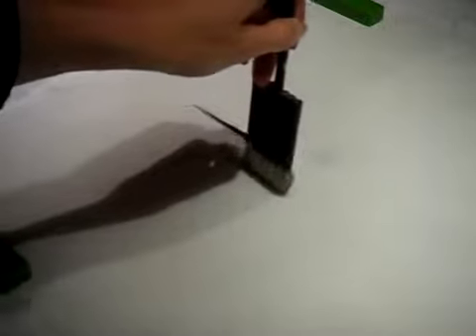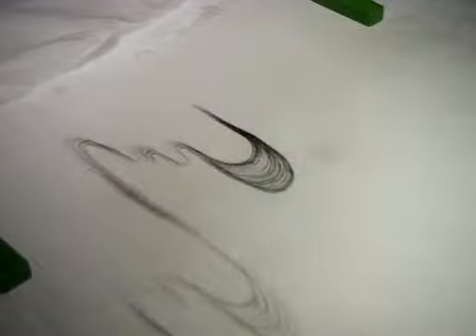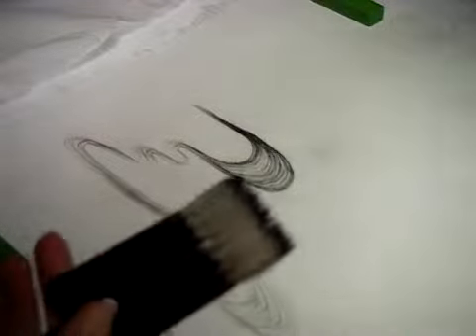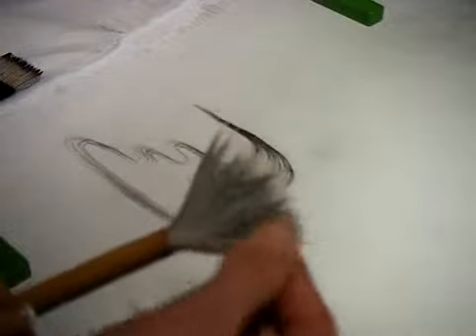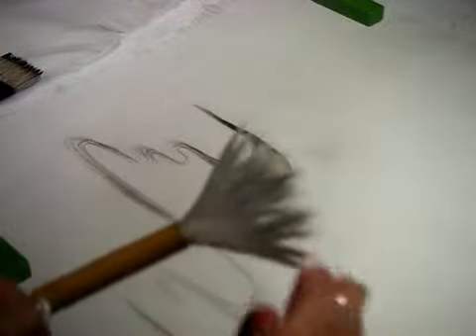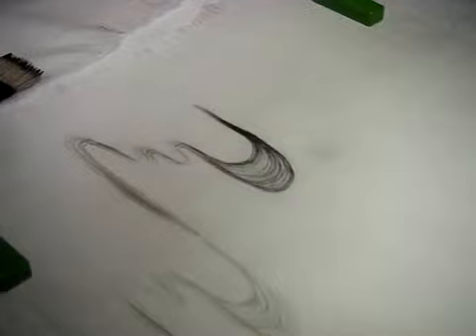Japanese brush painting Water mist and clouds